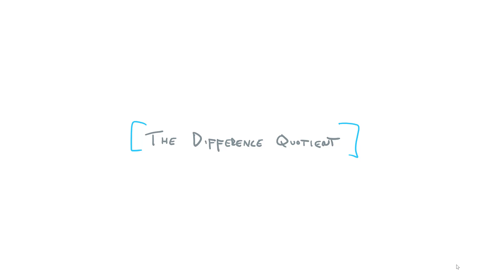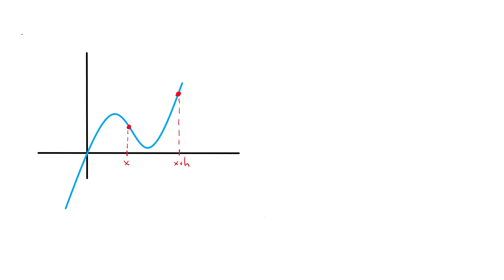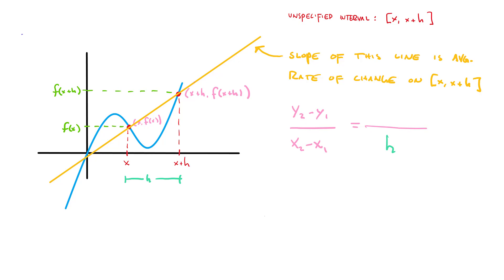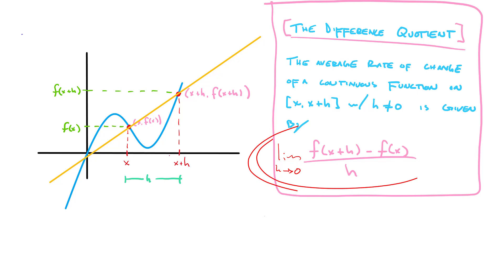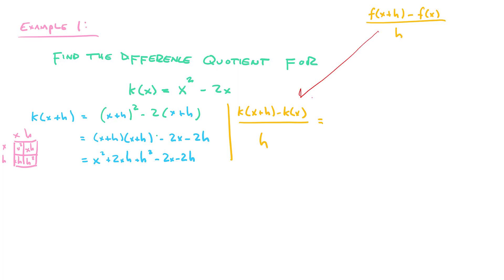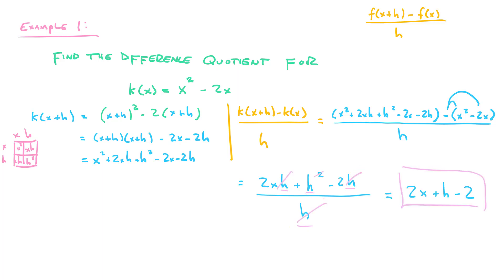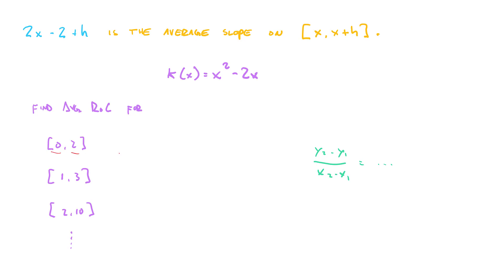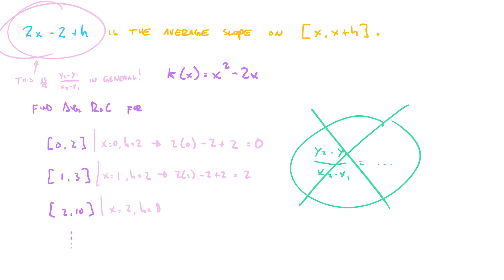the difference quotient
Some stuff is getting uploaded out of order, but I need this one for my calc 251 students.  This is a pre-calc video about the difference quotient and average rate of change.